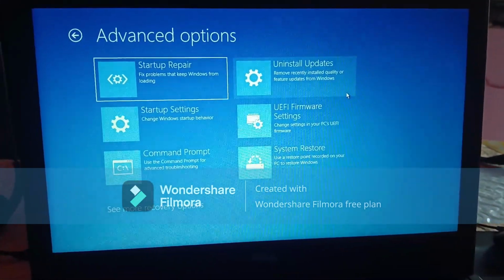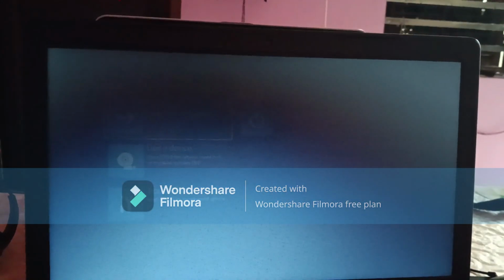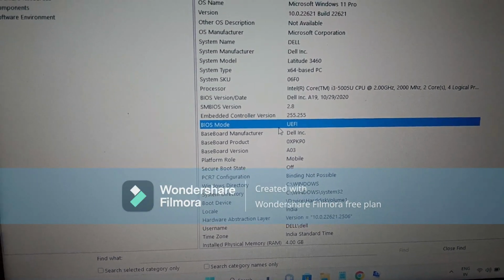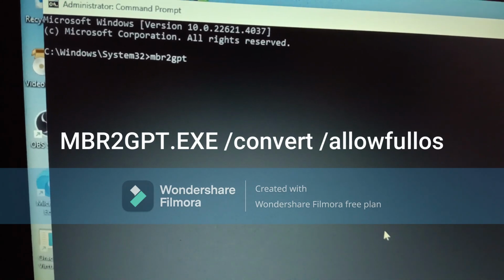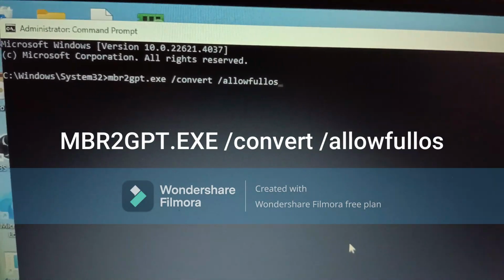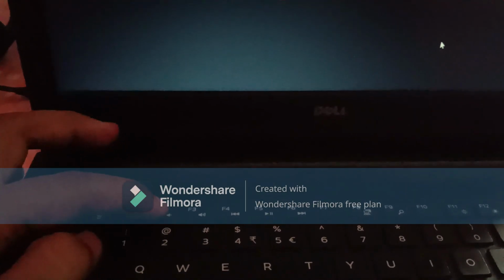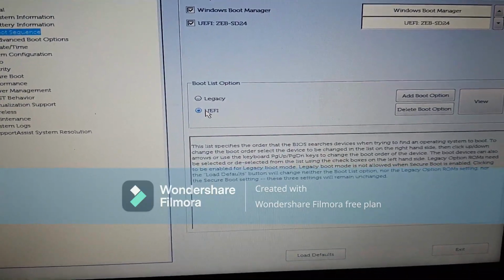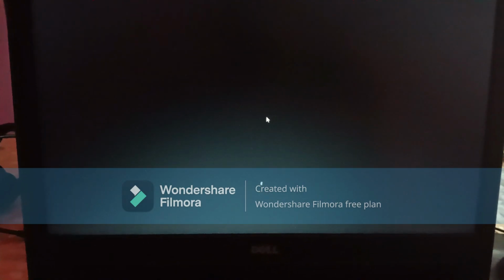✅2024 FIX - UEFI Firmware Settings missing in Windows 11 ,10, 8 7 | How To Fix Missing UEFI Firmware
Please backup your data before processing any video related to changing BIOS Mode from Legacy to UEFI.